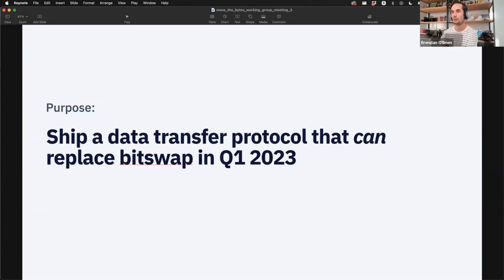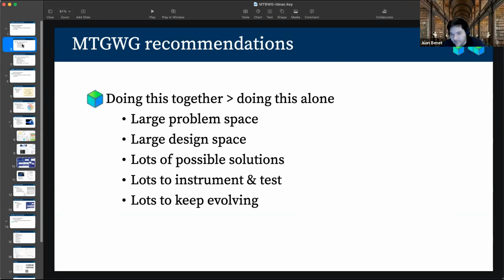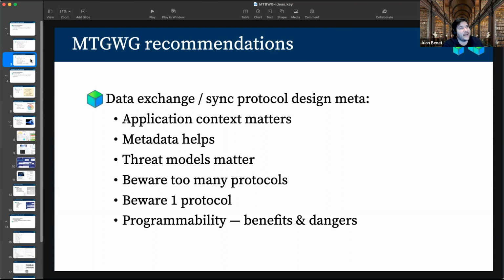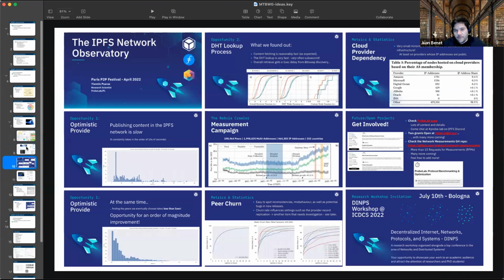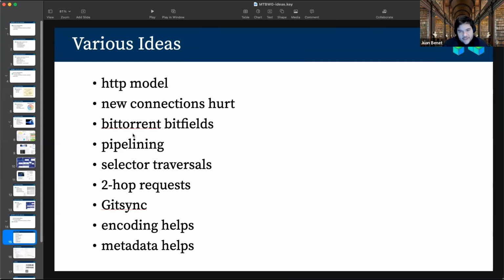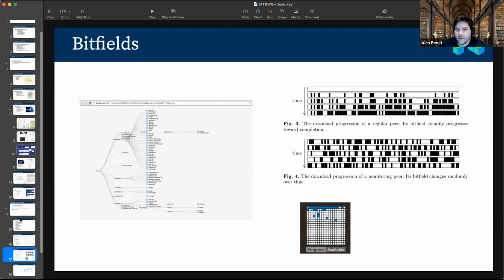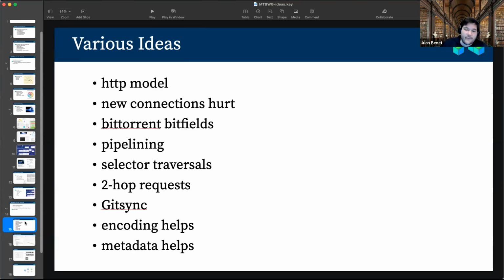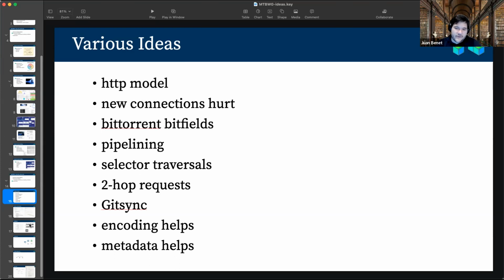Move The Bytes Working Group Meeting 3